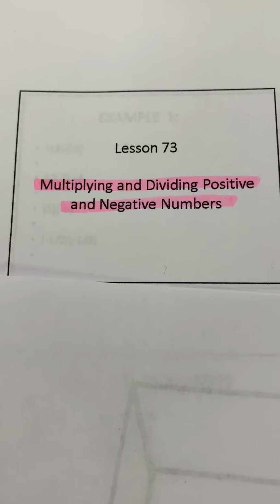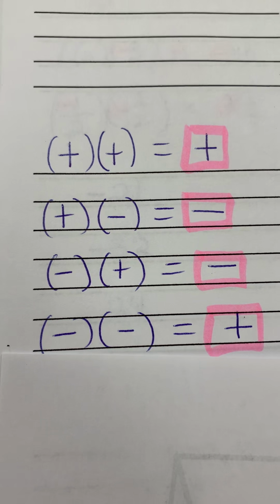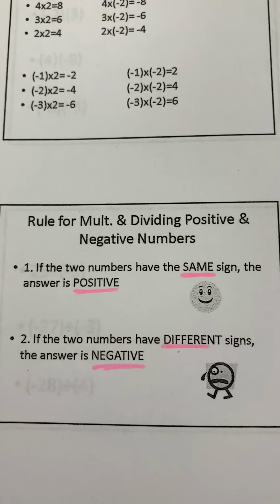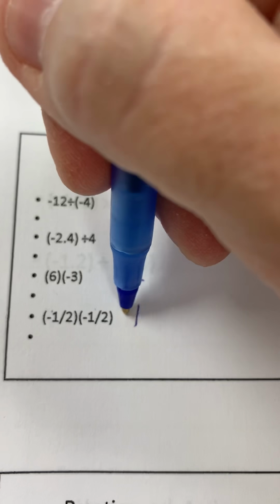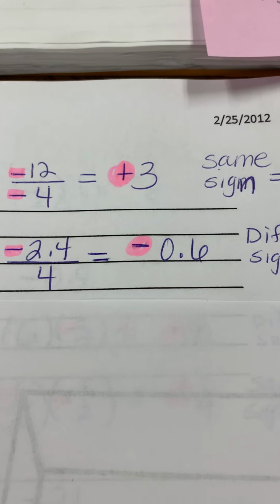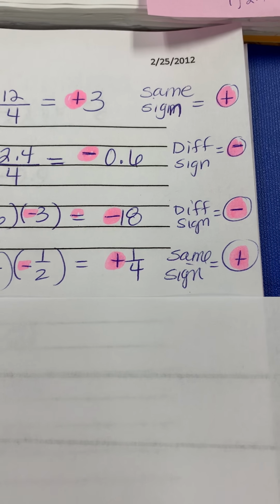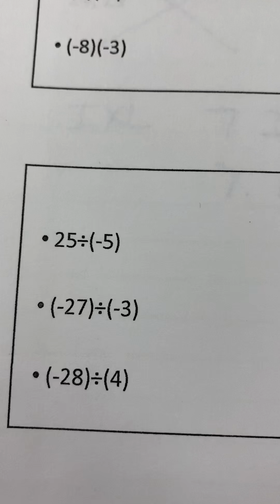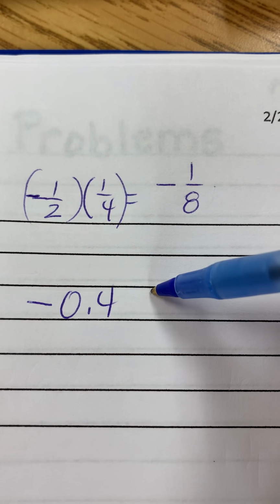Lesson 73 Multiplying and Dividing + and -